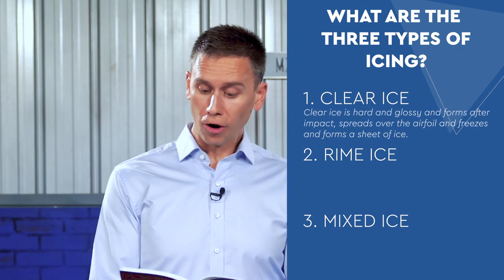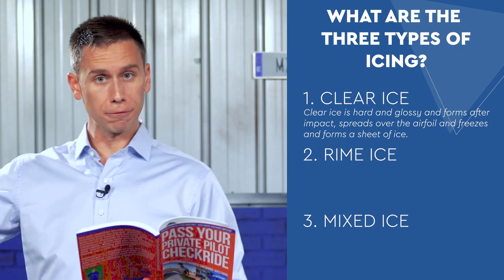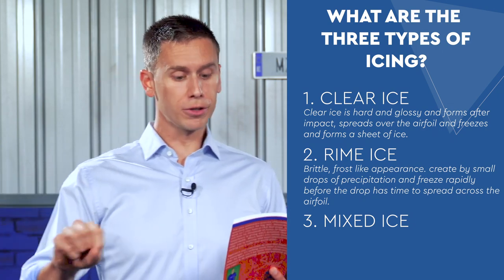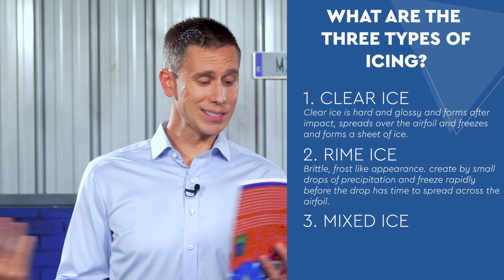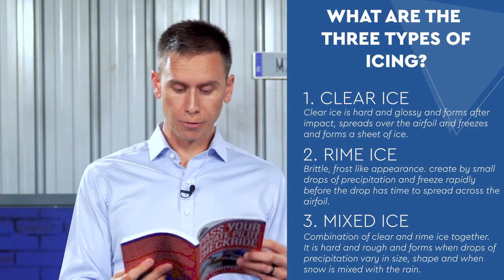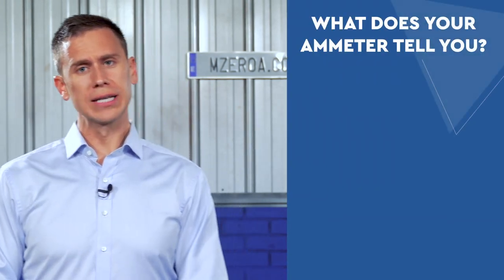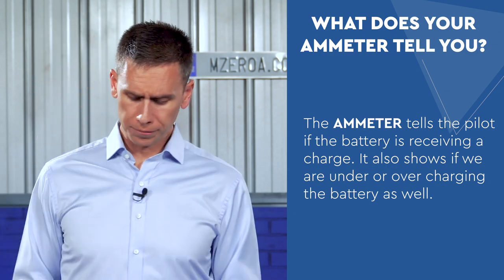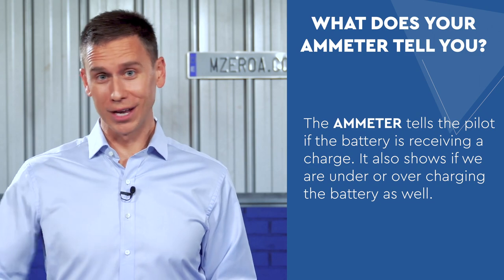Private Pilot Mock Checkride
On day 30 of our 31 Day Safer Pilot Challenge, I will conduct a private pilot mock checkride.